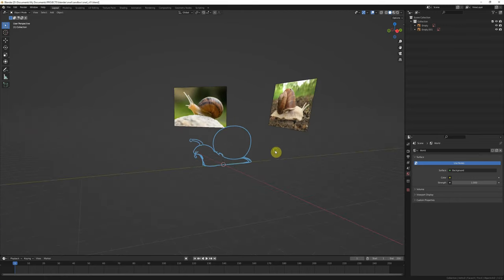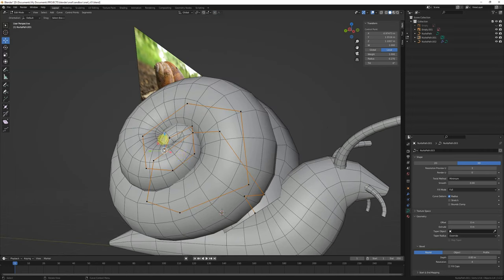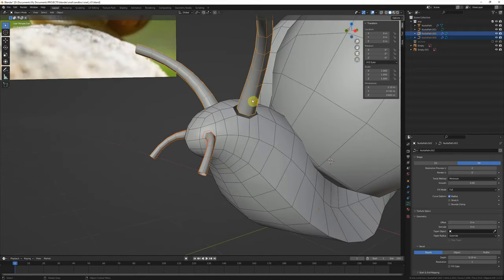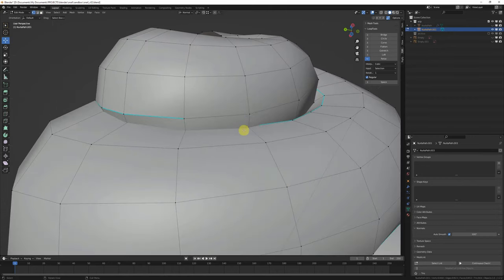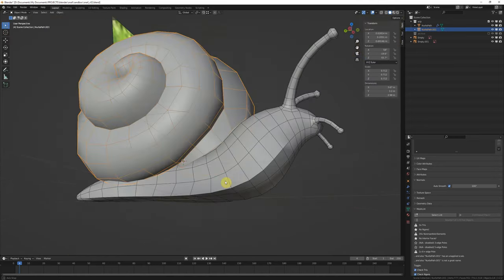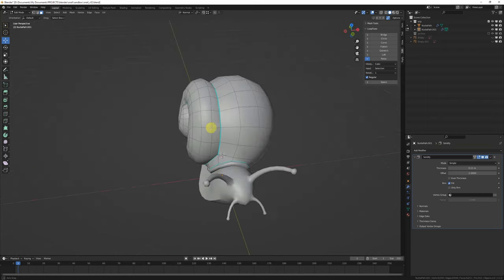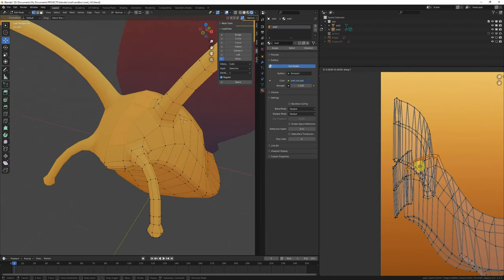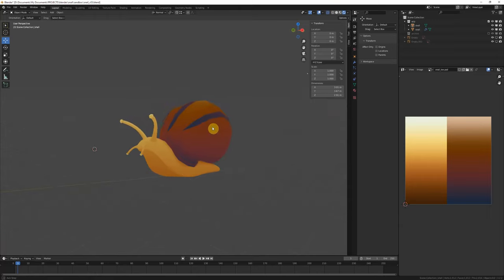Make this snail - Model Along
Howdy folks, this video is for entertainment but also I have provided the orthographic views and texture file for this snail in case you want to follow along with the video and make this lil' lad yourself :)

This video covers mesh anatomy, when I mention bridge points/anchor points, etc it'll make sense with this context: